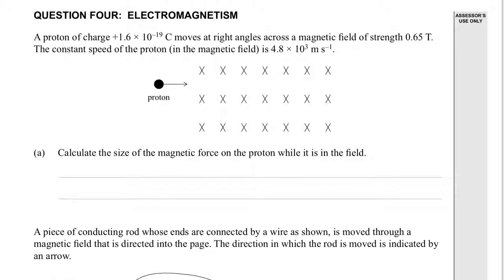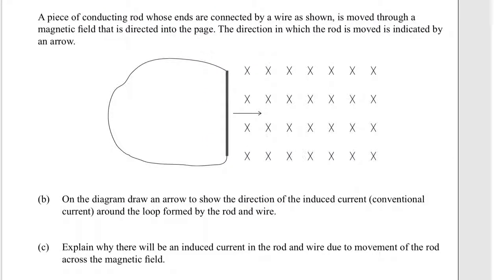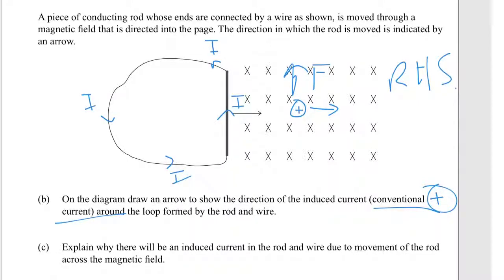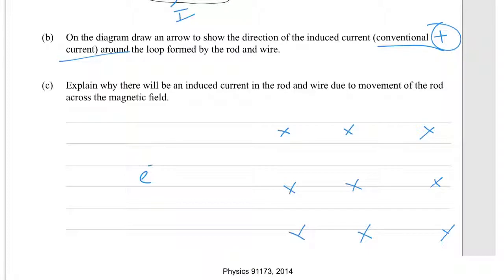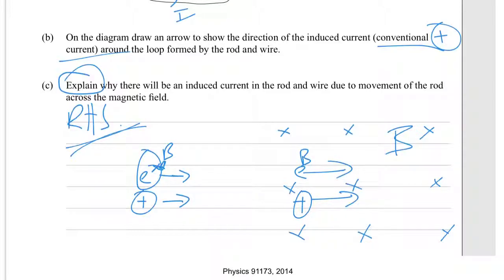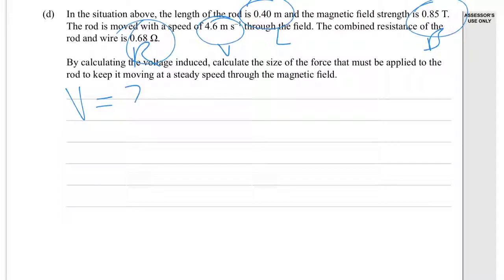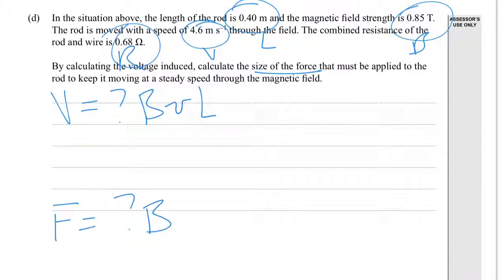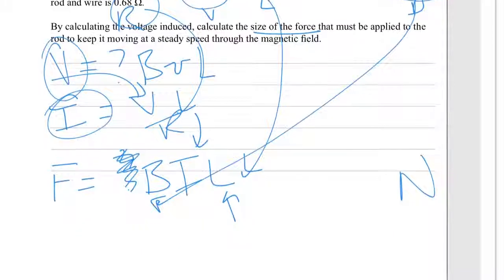2014 Electricity L2 Q4